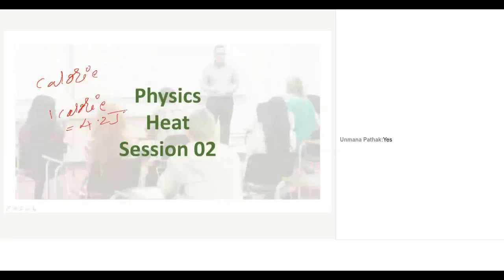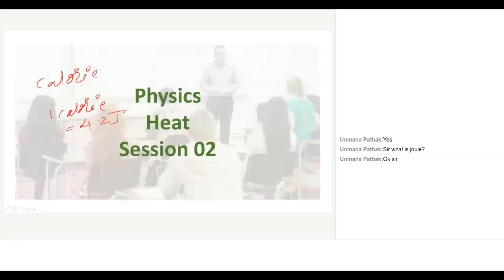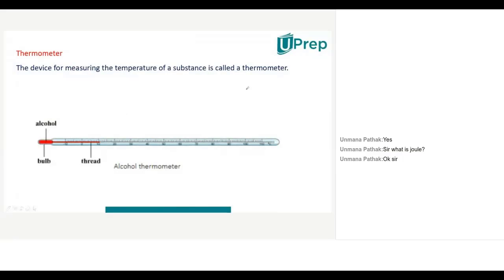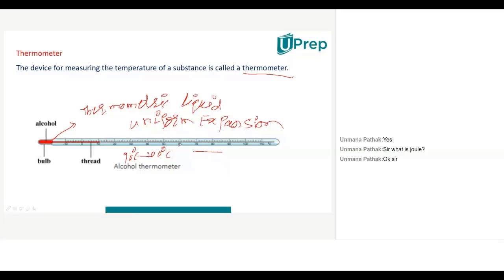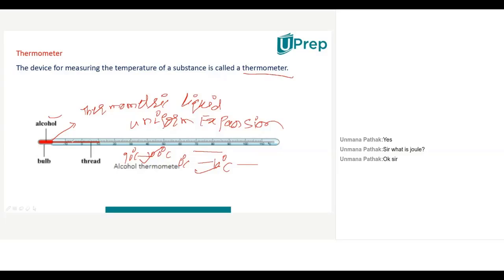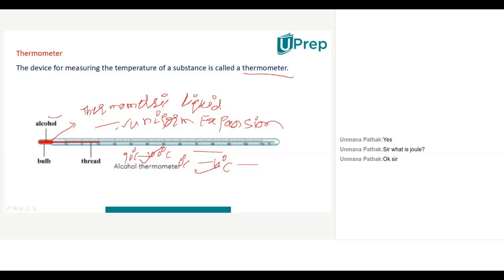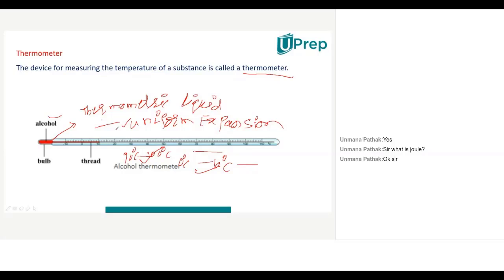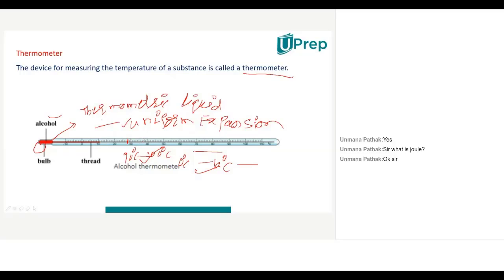Heat and thermometer | Physics | Class 7 | UPrep | IIT JEE/NEET/NTSE/NSO